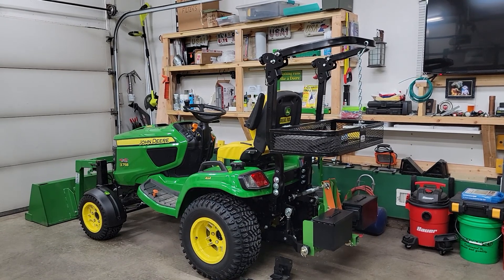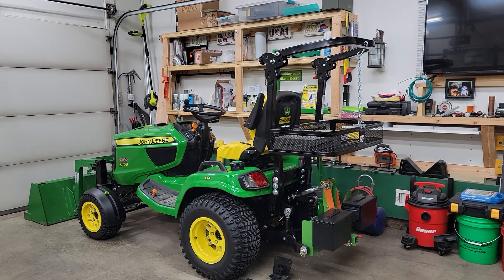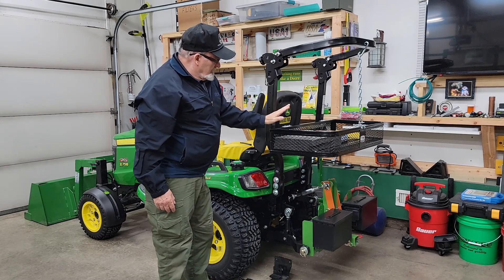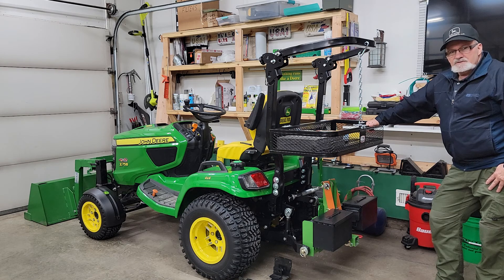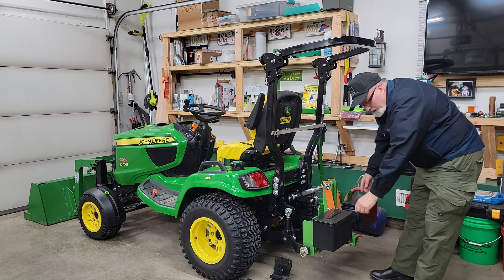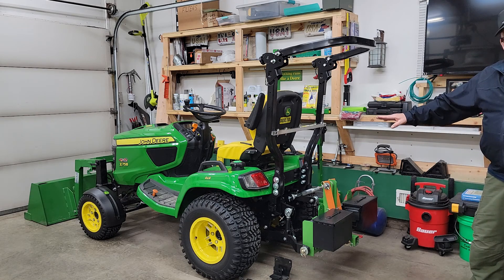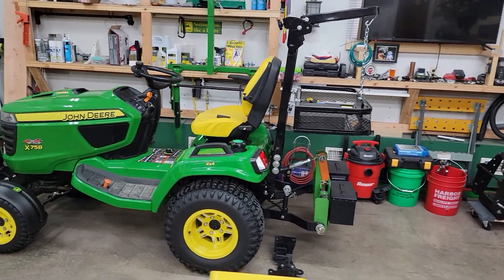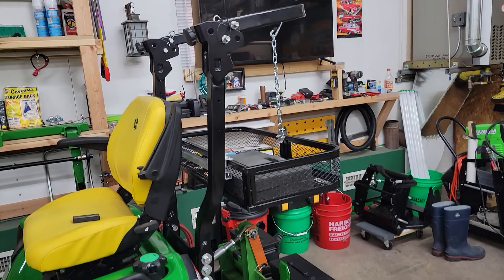X758 with ROPS. Add carry basket to any rops. garden tractor ROPS. X700 series John Deere.